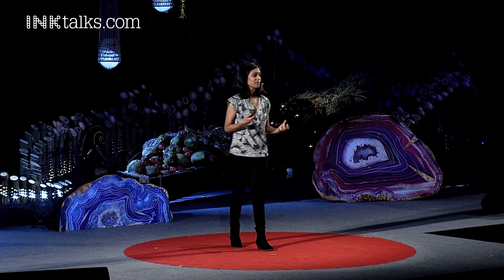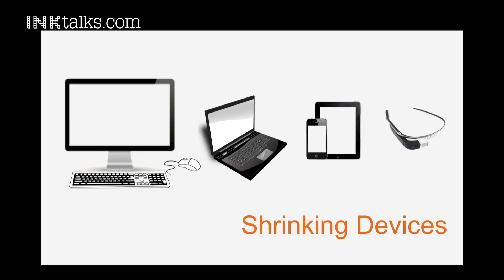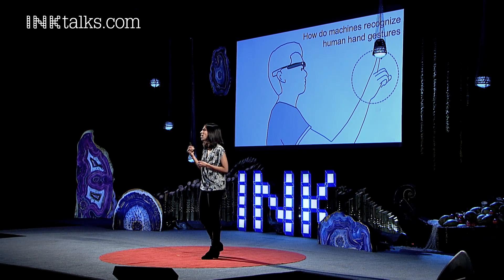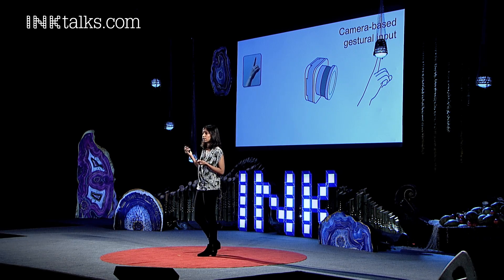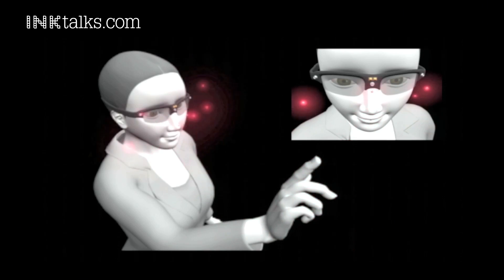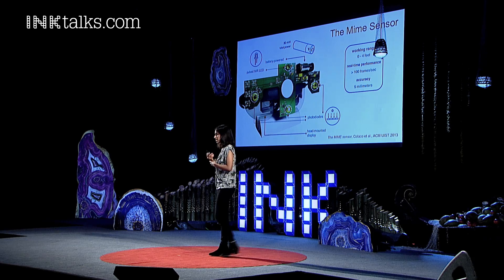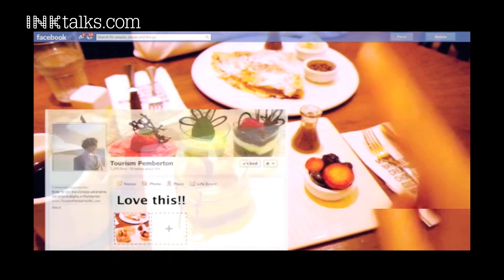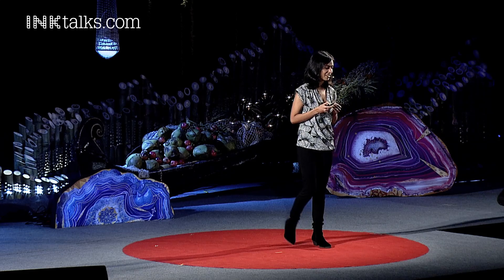Andrea Colaço: The next tech for the smart-everything era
Goa-born researcher Andrea Colaço shows us what she has in store for consumer tech. With digital devices shrinking from bulky desktops to wearable accessories, how will we interact with technology in the future? Andrea demonstrates her work on these evolving interfaces, which work on what comes most naturally to human communication -- hand gestures.

ABOUT ANDREA COLACO
Andrea hails from Goa, and is currently a PhD student at the MIT Media Lab. Her research focuses on creating novel user interfaces in the smart-everything era. Recently, she invented a miniature, low-power 3D sensor for touch-less gestural input to mobile devices and other wearable tech (like the Google Glass). Andrea is also an aspiring tech entrepreneur -- her startup, 3dim, is producing a compact, low-power mobile 3D camera. In her spare time she enjoys mentoring young geeks.